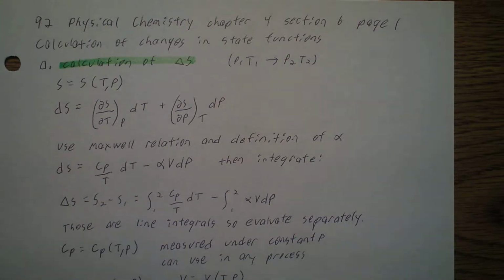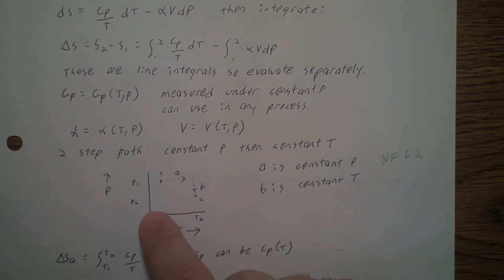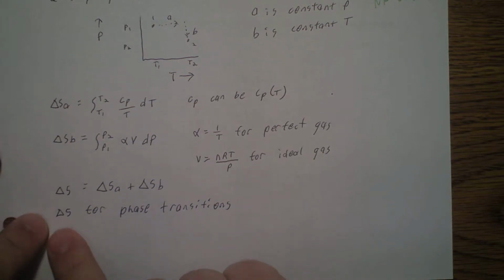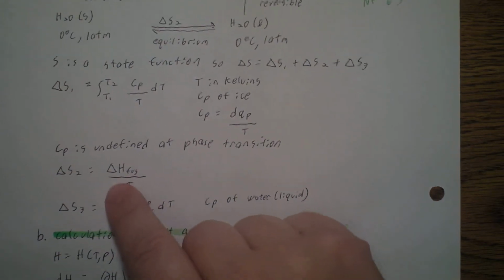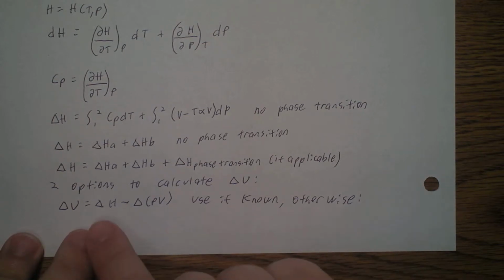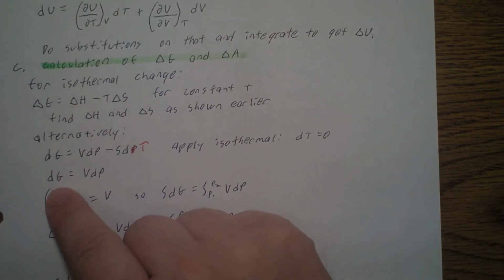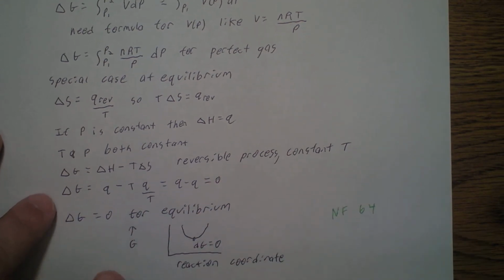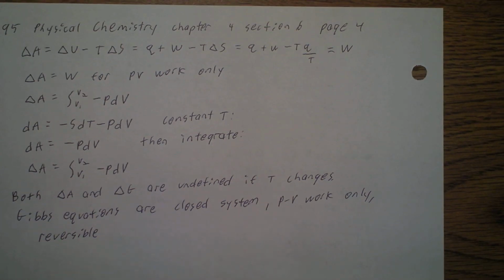Physical Chemistry, chapter 4, section 6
This video covers how to calculate changes in state functions such as entropy, enthalpy, internal energy, Gibbs energy, and Helmholtz energy.